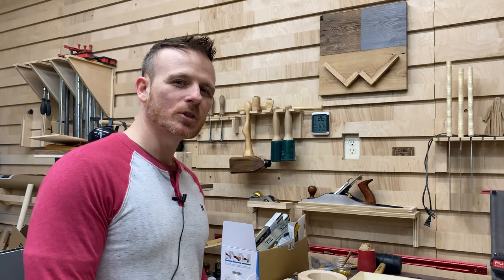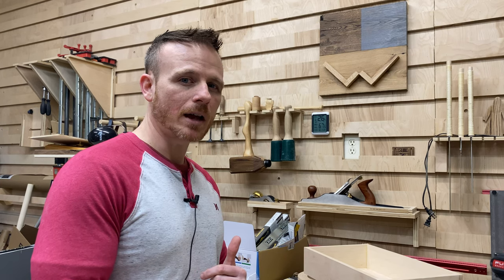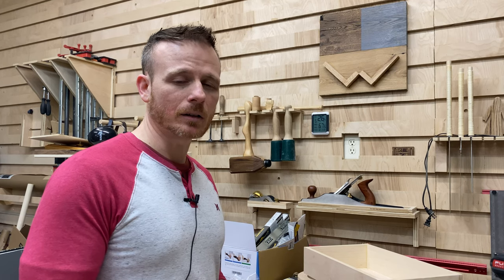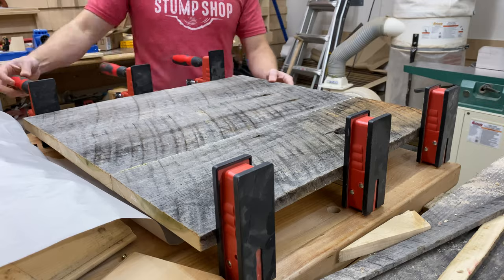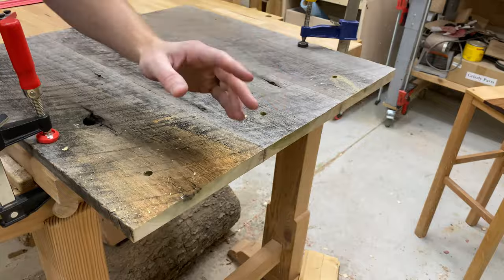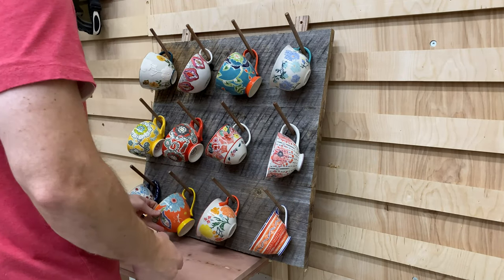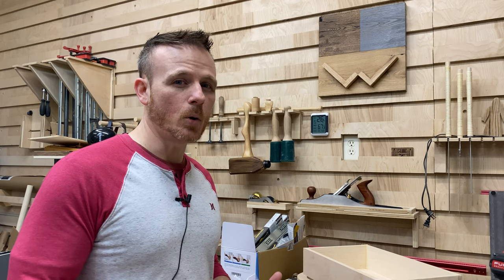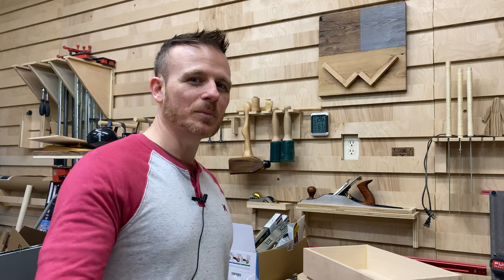DIY Mug Rack // How To - Woodworking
Welcome! I've made a bunch of these mug racks in the past and they've been gaining popularity. I wanted to throw up this video for anyone that is interested in making one on their own. I hope you enjoy the video!

I usually just look locally to source my reclaimed wood. The wood doesn't have to be barn wood, anything you like the look of will do. Find someone locally using Facebook Marketplace or Craig's list. I've found a good supplier and these pieces had the saw marks and looked great. Perfect for this project.

I mill the back and the edge face only because we want to retain the front look with all the character. Based on how flat your wood is, you may not have to mill but I rely on this to ensure the rack stays flat.

After milling I joined the boards together using the Kreg K5 pocket hole jig and just glued all three pieces up with clamps and then drove in the pocket hold screws afterward for that extra security. Glue alone would suffice here since you'll also have the wood strips across the back.

Once I had an assembled rack, I measure out the distance for the dowel holes. This was a 12 placement rack so 12 holes. This step can sometimes be tricky to get them all centered properly. I usually determine the center point and then work my way to the edges, measuring the distance and then settle on how much excess space there will be on the edges. As a rule for my mug racks, I always allow more room at the bottom of the rack because the last row of mugs must have room to sit. You can really start as far on the top as you want for the first row bu I usually come down about an 2 to 2.5 inches. The distance between each dowel is 5 1/4 horizontally and 8 1/2 vertically. You may need to play around with this depending on how much room you want on the boarders and how much wood you have to work with.

I started drilling the between 30 and 40 degree holes. Determine what angle you like best. I use an angled drill guid attached to my drill to make these angled holes. The drill guide works ok but there is a lot of play in it so you have to press down to keep it steady. Keep in mind that I usually wait to apply the wooden strips to the back so that the placement doesn't conflict with the holes I've drilled.

Once the holes were drilled, I took my router and started routing out a dado for the wooden strips. This is not required, you'll just have the strips protruding about 1/4 inch and it's not noticeable at all. My wife's original rack is done this way. I just wanted to try something different for this build. I also routed out dado slots for C-Channel. I've learned from experience that these racks can move or cup over time, this keeps it flat. This is not required. If you have wood that has acclimated to your environment it will probably be find. My wife's mug rack does not have C-Channel and it is several years old and hasn't moved. I drilled holes for both the strips (after staining) and the c-channel and secured them to the rack. The holes for handing the rack are about 3/4 inch from the top of the strip and the holes are 3/8 inch

I used a stain for the back of the rack as well as for the dowels and the wooden strips. I usually do a walnut stain and the go back and do a little grey stain, both of those together give it the barn wood effect.

 Once that was complete, it was time to drive in the 5-6 inch dowels. Choose how long you want them to be. I applied glue to each dowel tip as well as a little into the hole and drive them in with a mallet until the edge of the dowel just barely peaks through the back.

Hang with anchors that are rated for the proper weight!

With that the build was done!

►TOOLS&Materials USED:

WolfCraft - Drill Guide
Makita Cordless Router
Milwaukee 2897-22 M18 Fuel 2-tool Combo Kit with One-Key:
Milwaukee Angle Grinder
Kreg K5
Lenox Metal Max Diamond edge disk
WoodPeckers Precision Woodworking tools 1281R Woodworking square
Woodpeckers Precision Woodworking Tools TS-32-2 T-Square, 32-Inch
FastCap Glu-Bot Glue Bottle (16 Ounces)
Wood Is Good WD205 Mallet, 18-Ounce